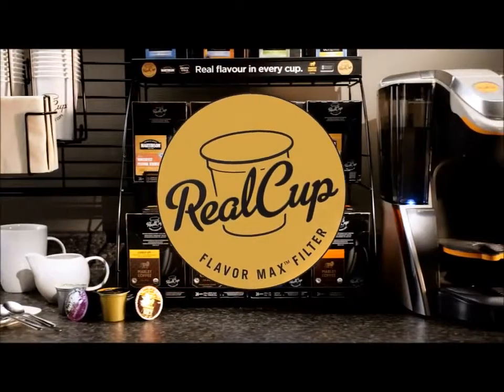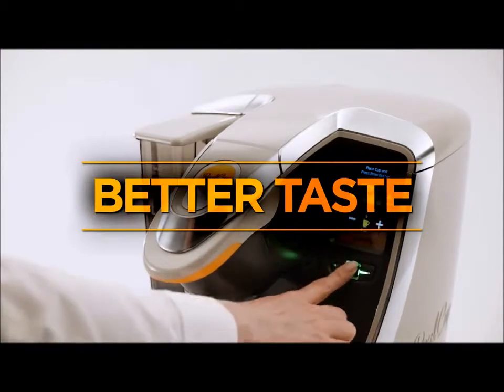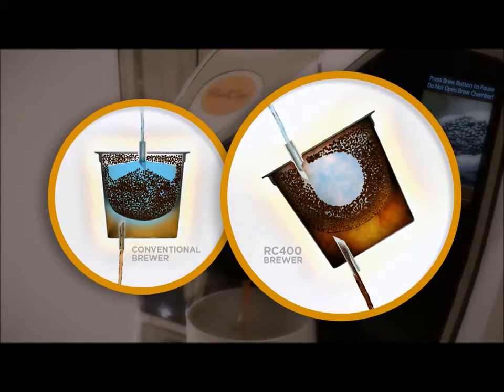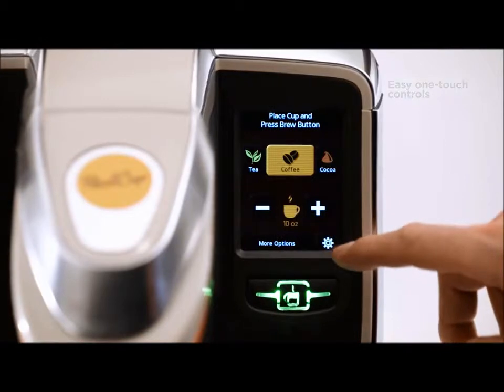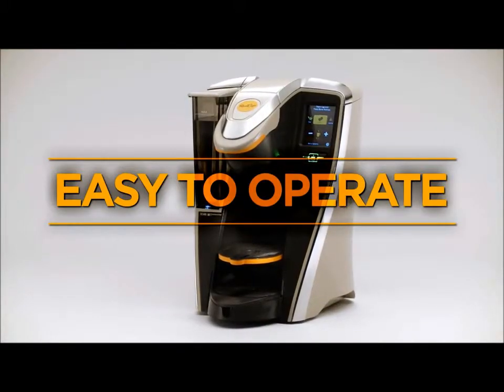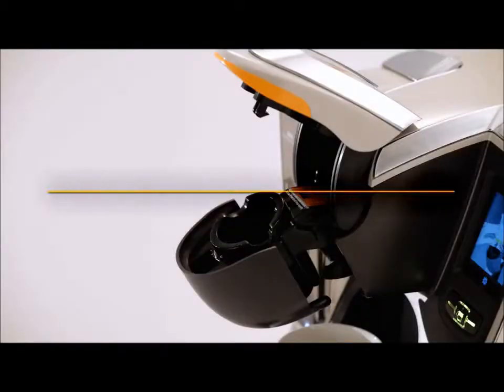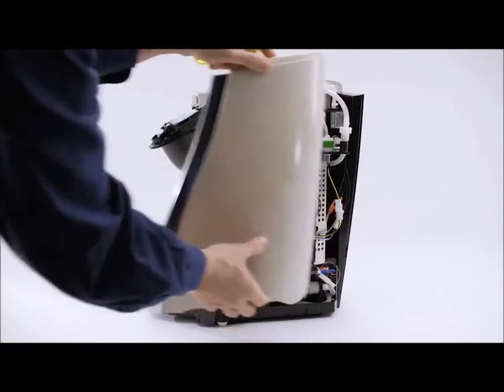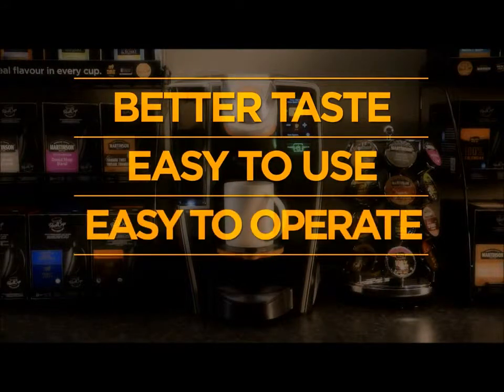RC400 Single Serve Brewer